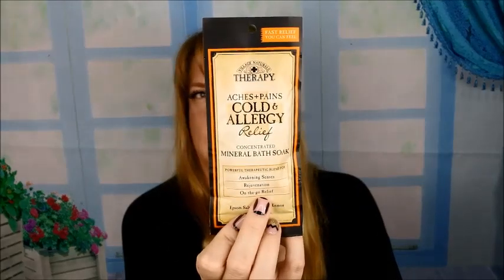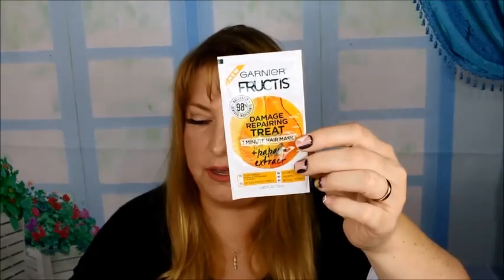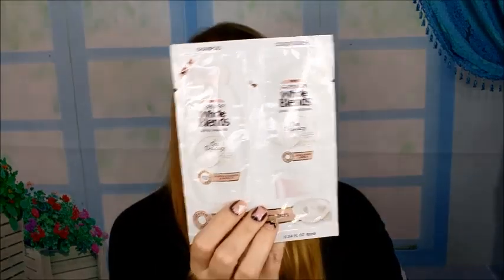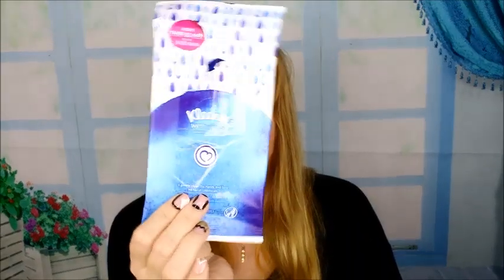Walmart Beauty Box Summer 2018 (worst box ever)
Please following Me on Intagram

This is the Walmart Winter 2018 Trendsetter Box AKA "Radiate Your Beauty" This is a $5.00 Subscription box
It comes out 4 times a year. Spring, Summer, Fall & Winter.